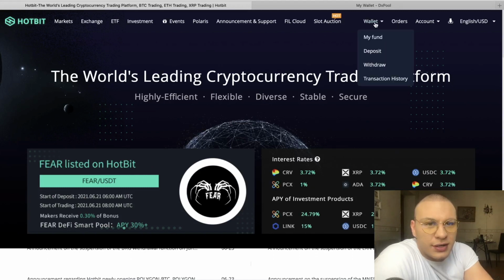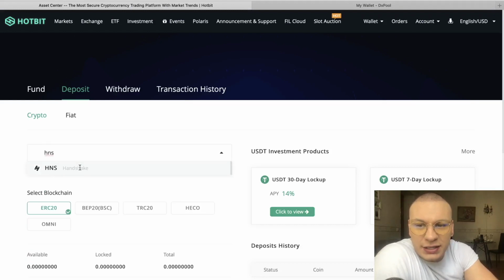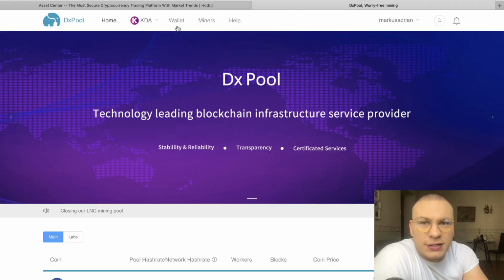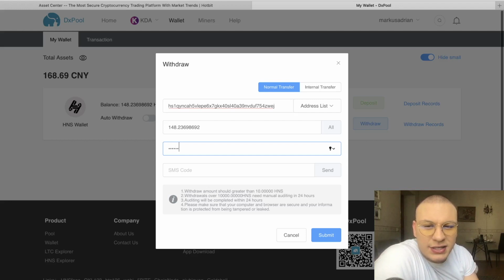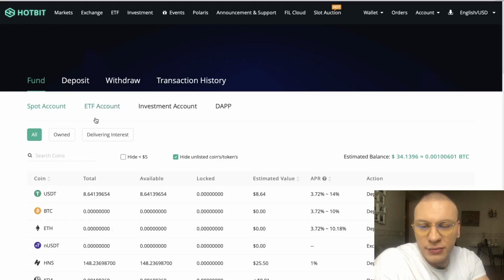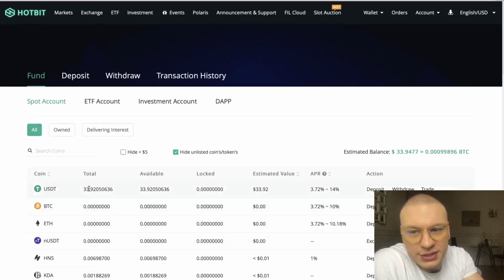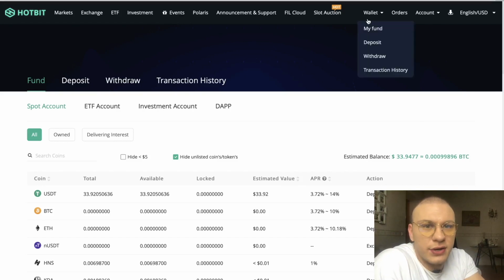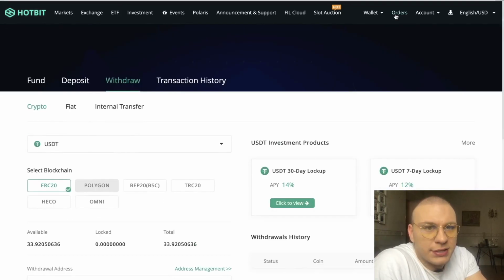How To Withdraw Profits From Goldshell KD-BOX & HS-BOX | Exchange To USDT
This method does not work anymore!!!